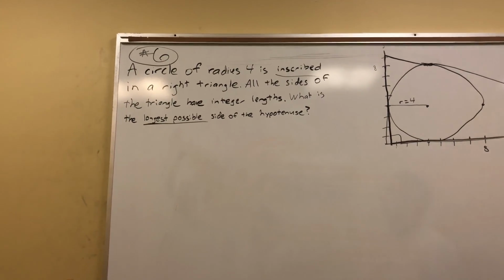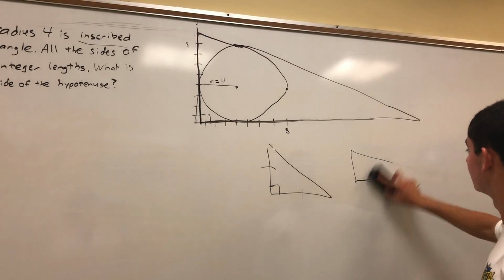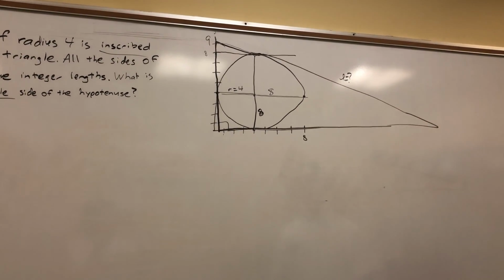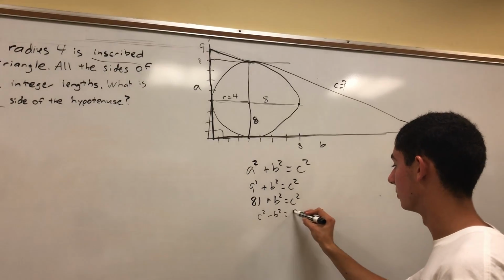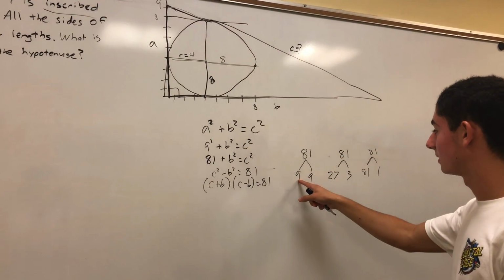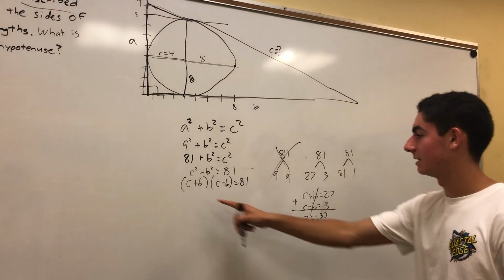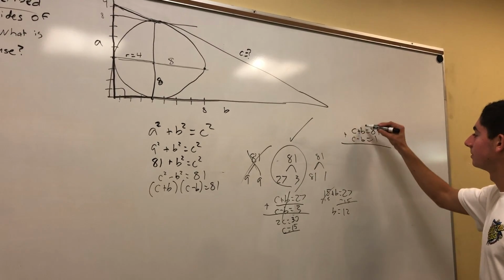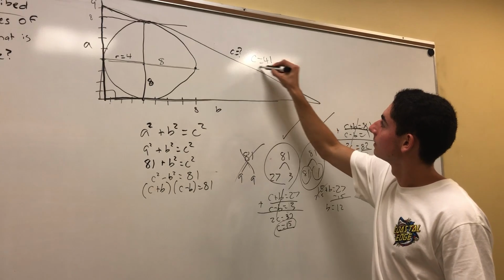Colin Elliott. Problem Set 1, #6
Creative Problem Solving Class
Problem Set 1, #6